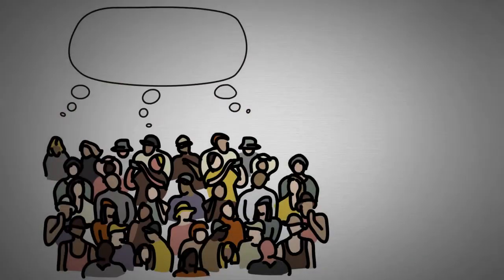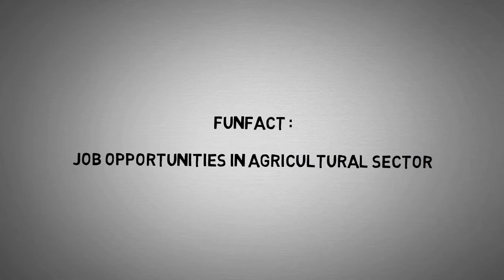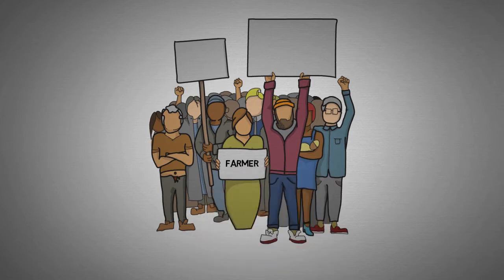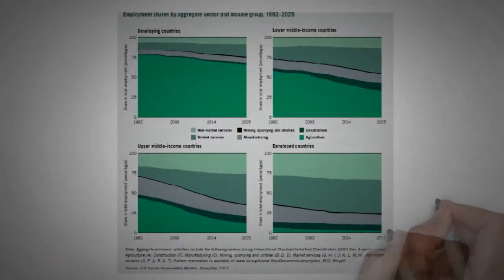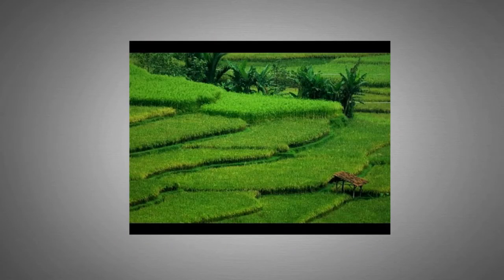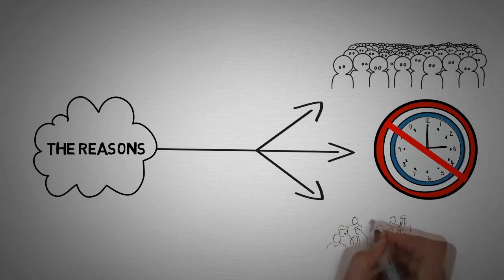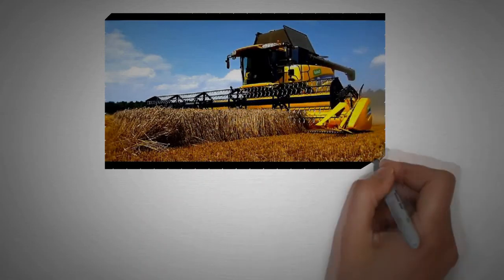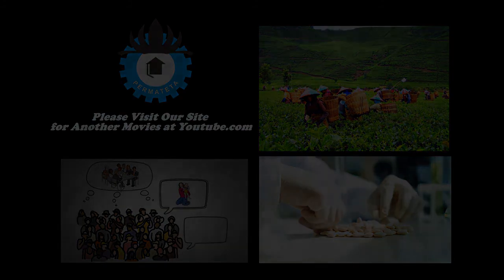KataDia - Agricultural Engineer Job Opportunities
Hello happy people!!! What's up?? Are you a proud Agricultural Engineer?

It's been long time since the last post has been released, huh? So, here's the fact for you!

Job opportunities always attract every one in all level of stages. Now, more than ever, there are so many reasons to work in agricultural sector.

The data of ILO shows the high number of agricultural workers in the world who come from developing, middle-up and middle-low countries. Categorized as middle-low country, agricultural in Indonesia plays big role in overcoming the employment issues.

Agricultural sector is reachable by all levels of social diversity. This sector is the one and only timeless sector which maintain food security and it requires high number of manual workers. Modernization has lead the transformation of traditional farming into modern farming in an easier way. Thus, agricultural sector become a very promising field to work to enhance the future life personally and generally. The reason is simple, the most basic need of human being comes from agriculture.